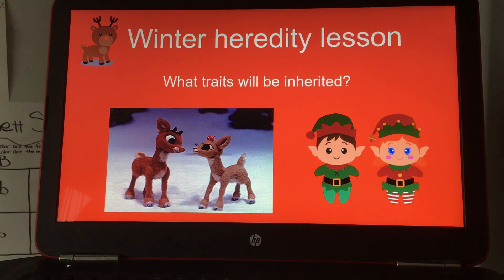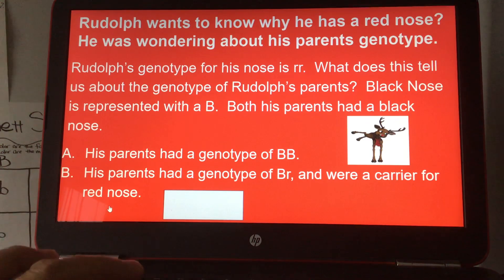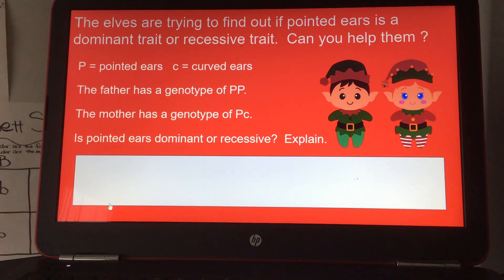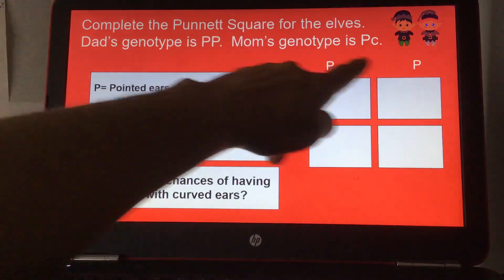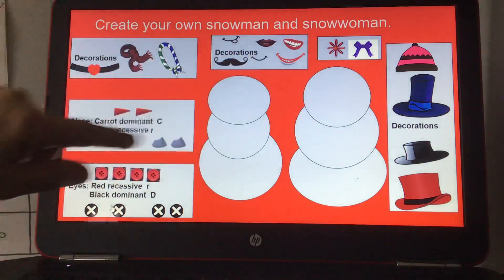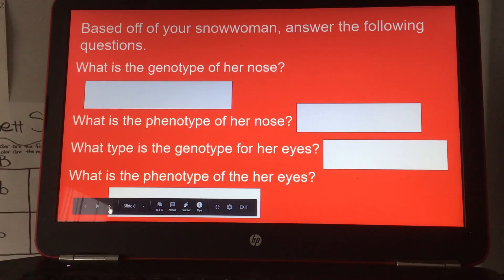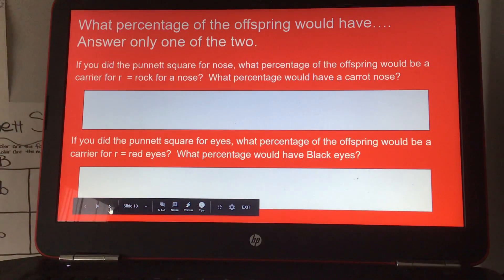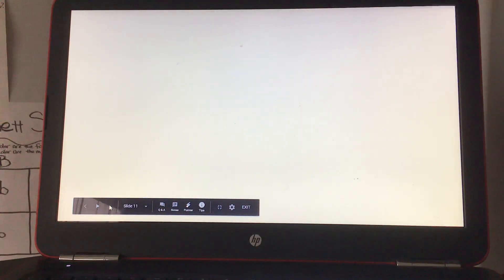Winter heredity lesson Punnett square practice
Interactive lesson winter themed for heredity. Punnett square practice and review of genotype and phenotype.